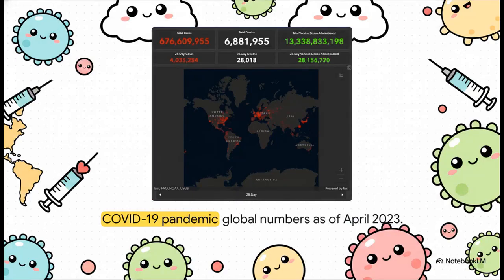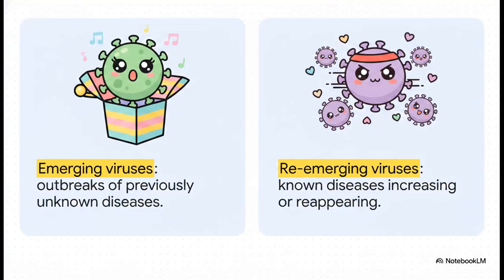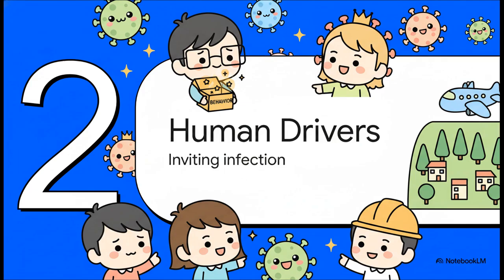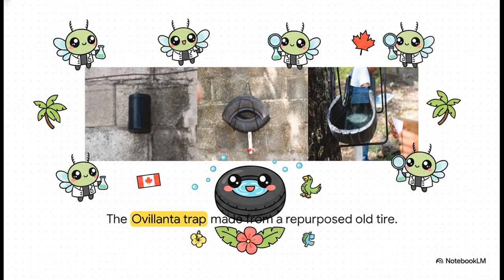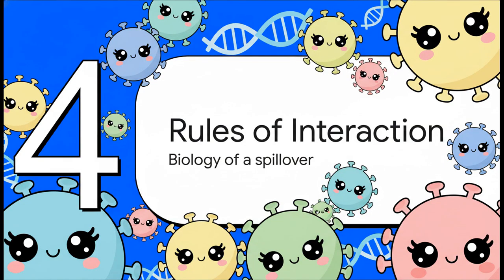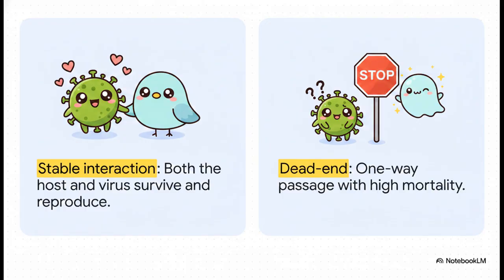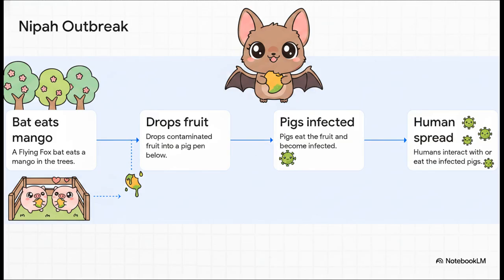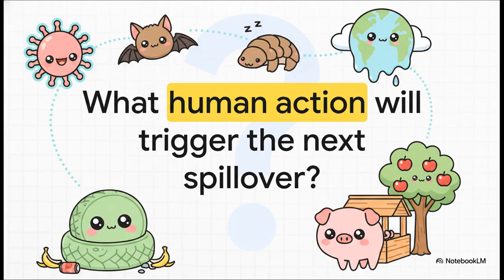Biology From Zero: Emerging Viruses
Why do microscopic viruses suddenly "spill over" and cause global pandemics? 🌍🦠

In this episode of Biology From Zero, we’re demystifying the wild world of emerging and re-emerging viruses. From massive environmental shifts like deforestation to the mundane actions of daily life—like discarding an old tire—we explore how human behavior acts as the ultimate catalyst for viral crossovers.

What You’ll Learn:
The Difference Between Emerging & Re-emerging: Why some viruses are "total surprises" while others are "stubborn persistence."

The 4 Rules of Engagement: How a virus decides if it will be a "stable" resident or a "dead-end" threat.

The Nipah Virus Mystery: How a single dropped mango in a pig pen triggered a 90% fatality rate outbreak.

Fighting Back with Trash: How researchers are using old car tires (the Ovillanta Trap) to stop deadly mosquito-borne diseases

Viruses simply follow biological rules—it’s up to us to stop building the bridges they use to cross into our world.

Stay curious, and keep asking the big questions. 🔬✨